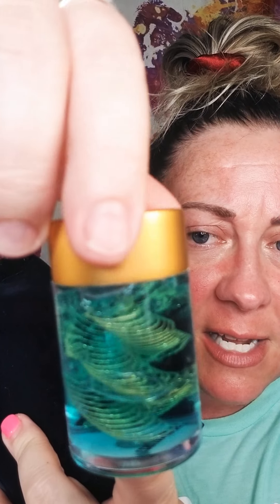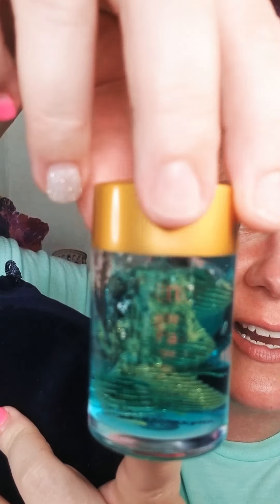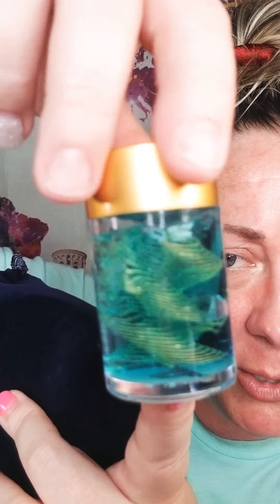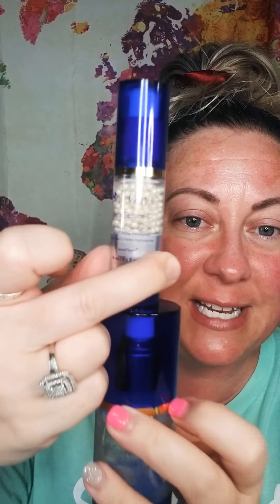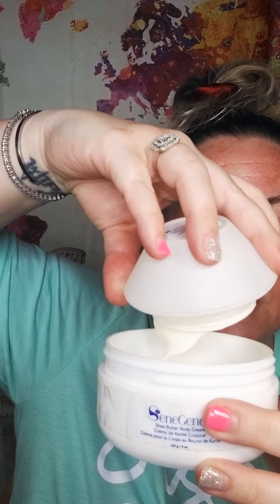Best overnight Senegence repair system ever!